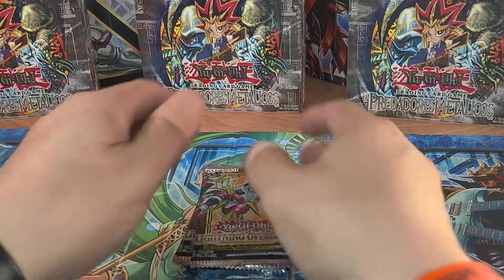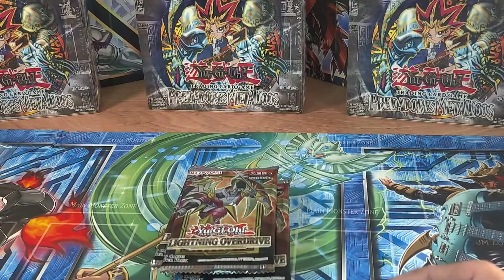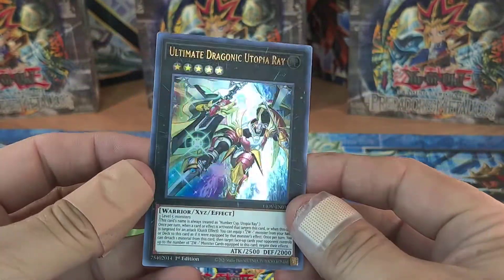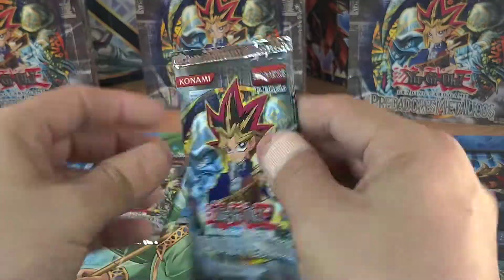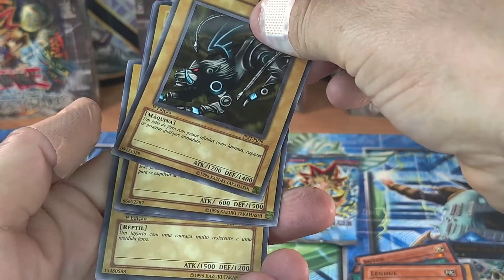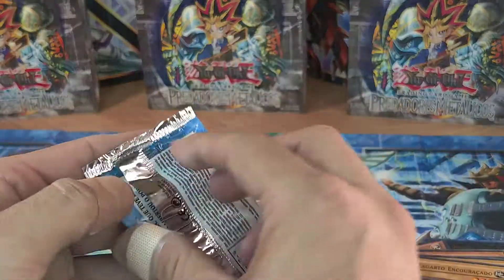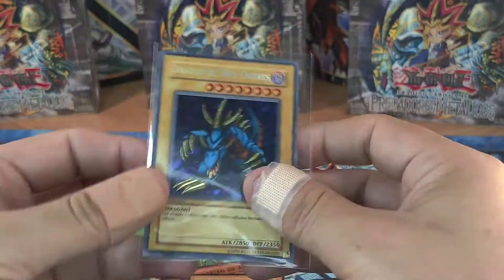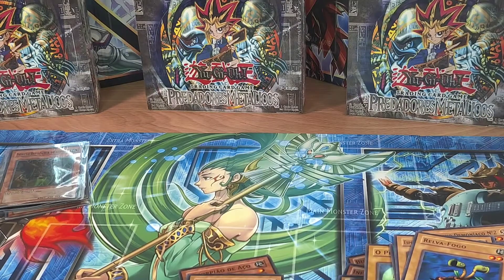Every Pack Is Magic! ✨ Yu-Gi-Oh!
2) Like The Video
3) Comment your favorite pull of the video

Thanks for all the support my guys!! 💪🙌